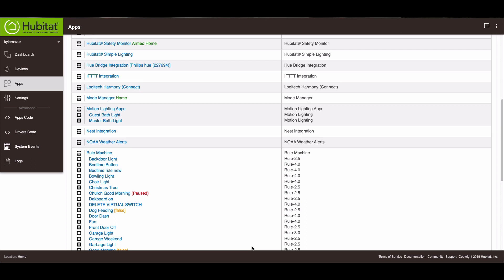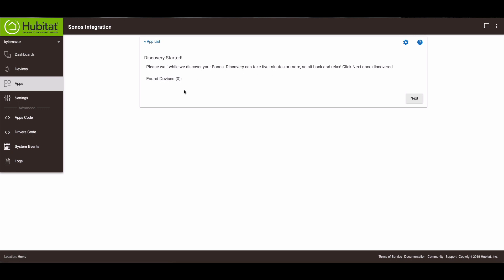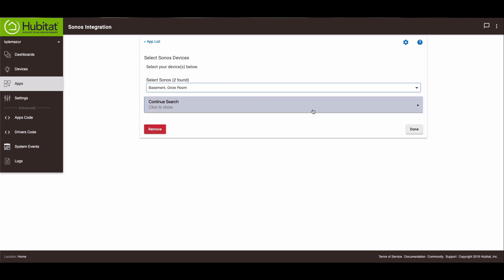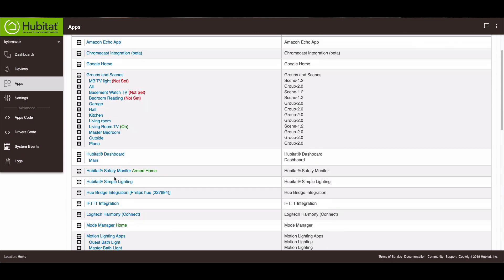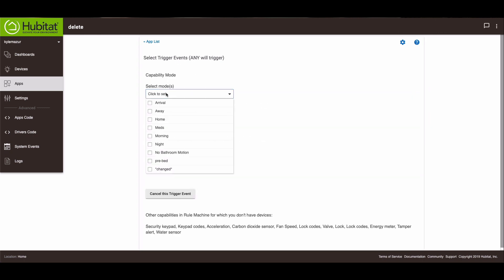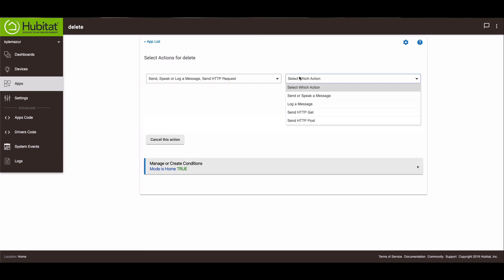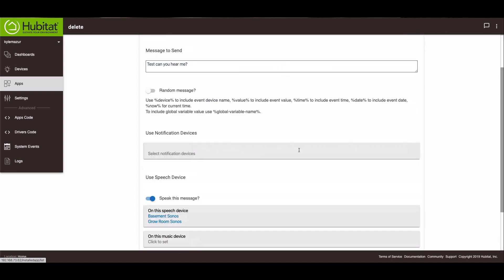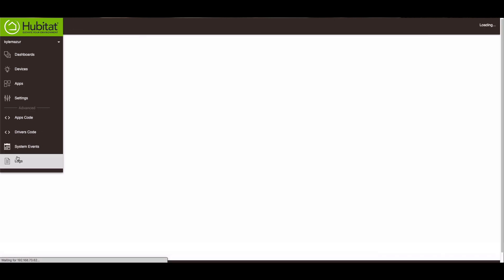How to add Sonos to Hubitat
Today I'll show you how to add Sonos speakers to your Hubitat.